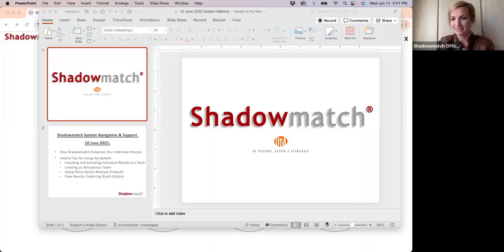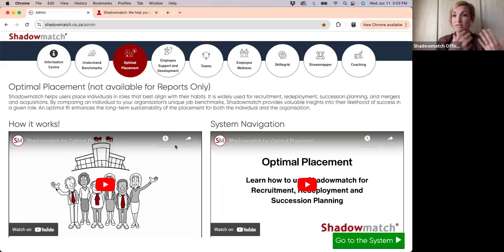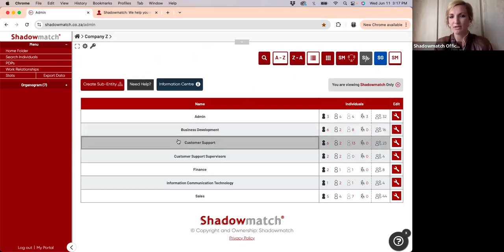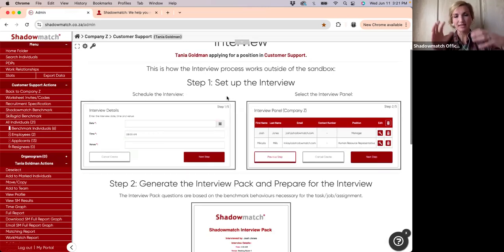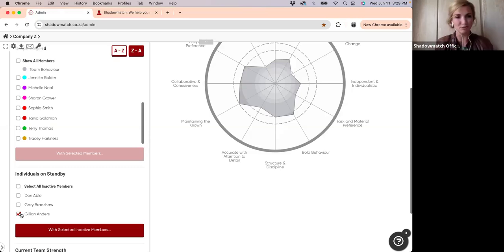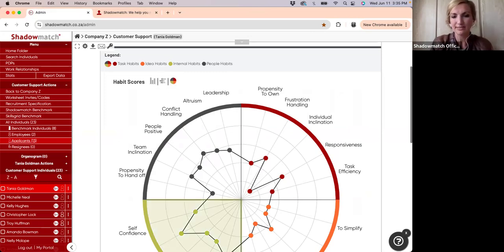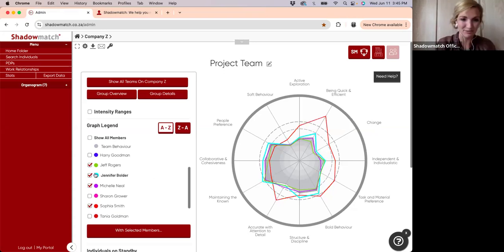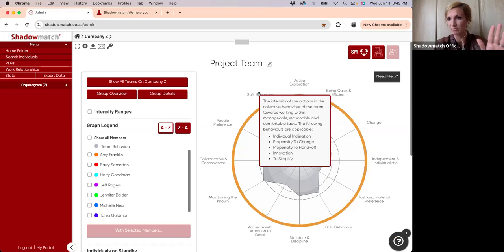Shadowmatch System Webinar: Interview Process